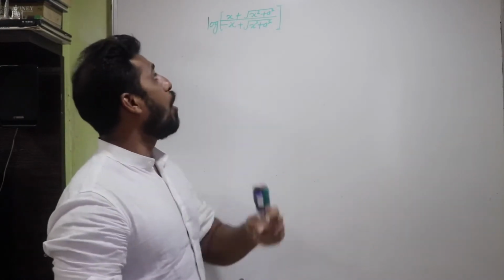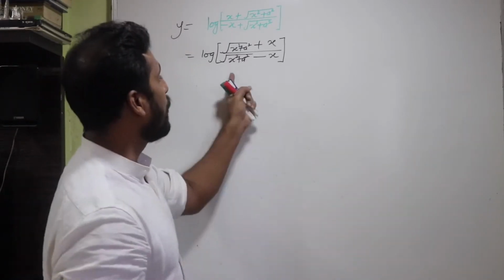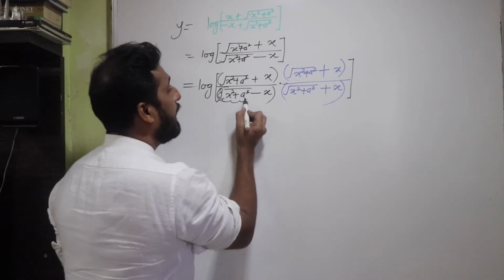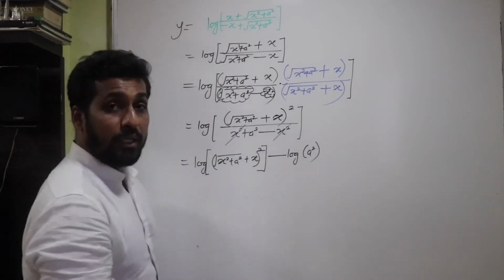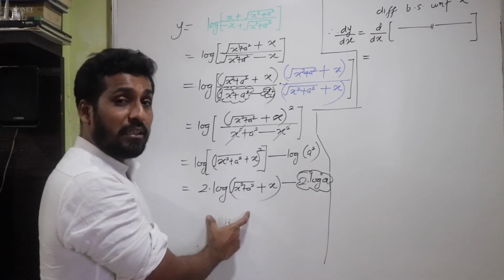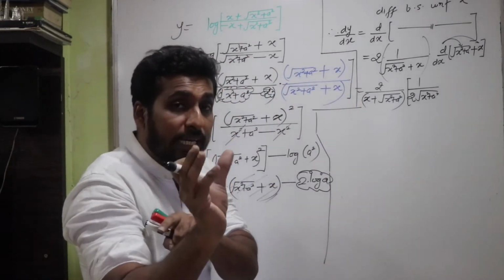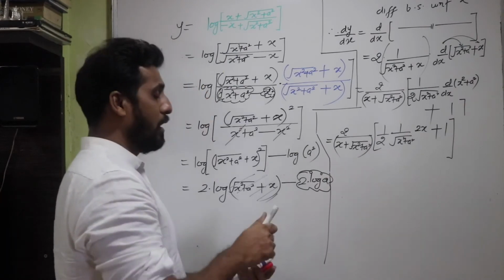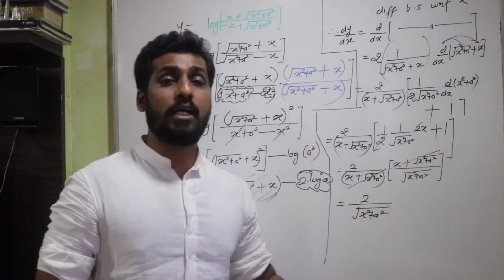Derivative - Composite function - Part 4